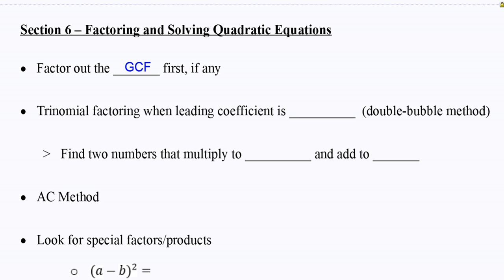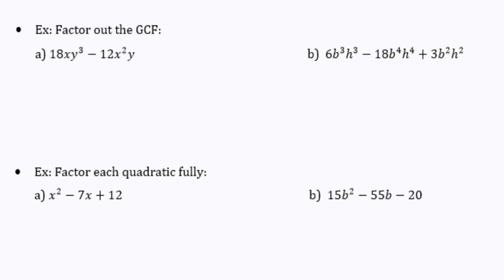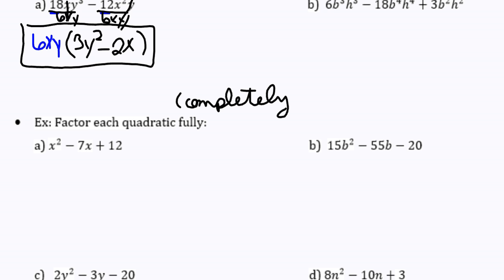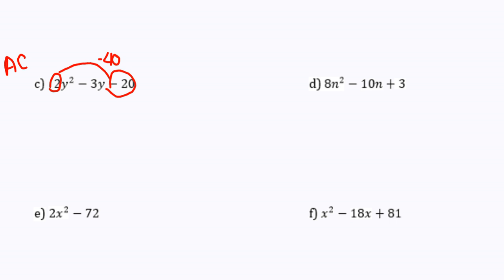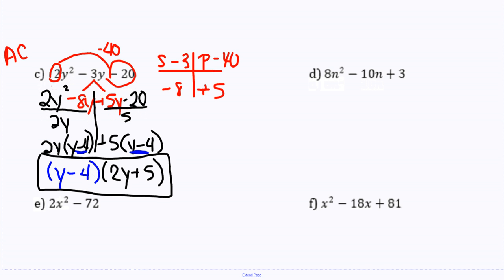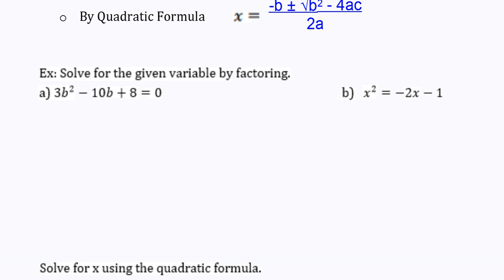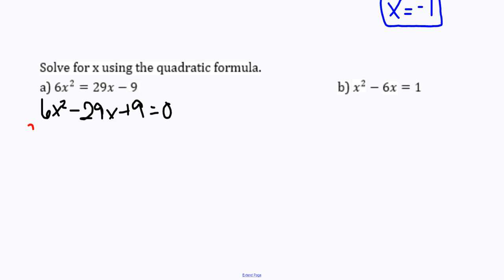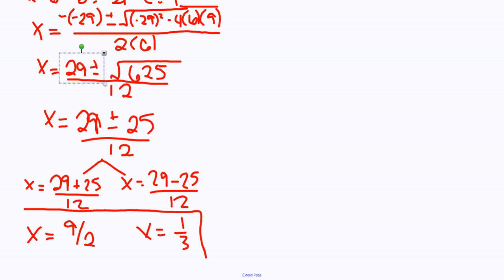Video 6 - Factoring and Quadratics